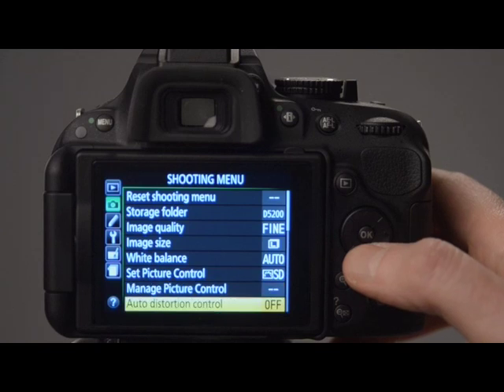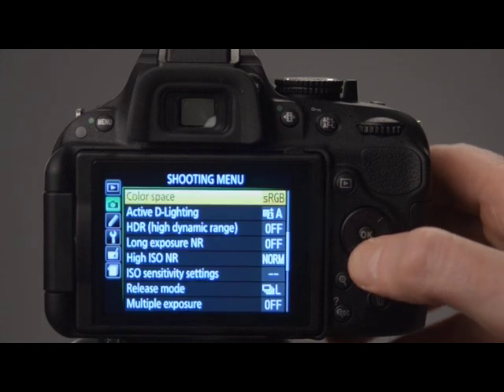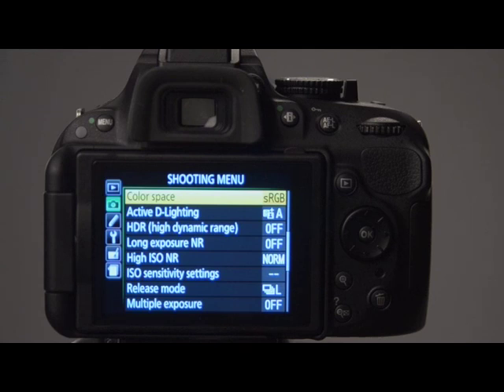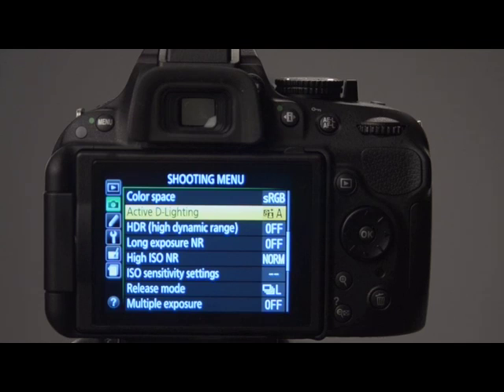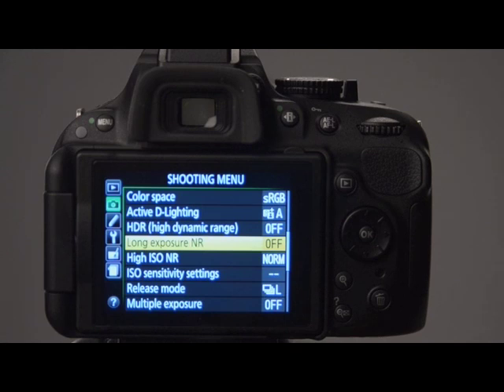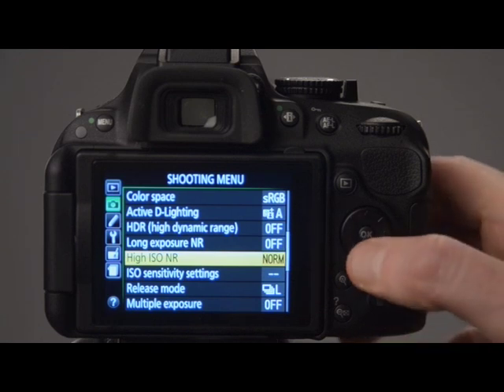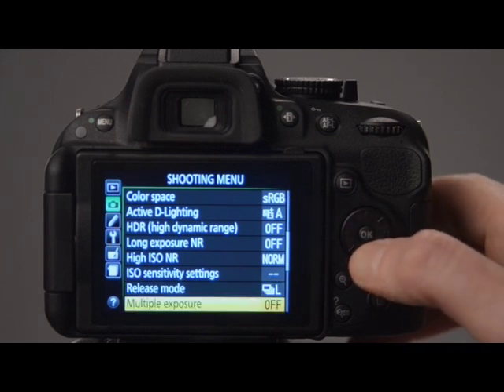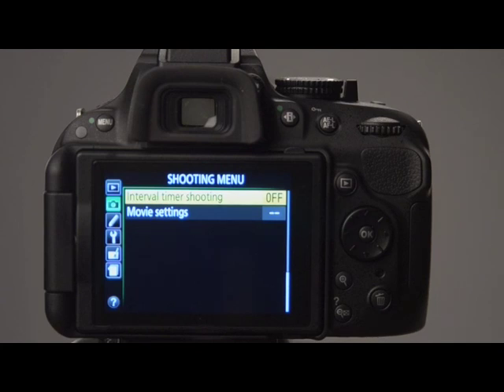The Nikon D5200 Shooting Menu overview - youtube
This is an overview of the Shooting Menu on the Nikon D5200 DSLR camera.

The Shooting menu allows you to set up your camera for specific shooting conditions. It also lets you deal with noise reduction, ISO settings and shoot HDr images if you wish.

The Shooting menu options are: Reset Shooting menu, Storage folder, Image Quality, Image size, White balance, Set picture Control, Manage picture control, Auto distortion control, Color space, Active D-Lighting, HDR, Long exposure noise reduction, High ISO noise reduction, ISO sensitivity settings, Release mode, Multiple Exposure, Interval timers shooting and Movie settings.
All these options will be investigated further in later videos, but the is just a brief overview at the moment.

Nikon D5200 information